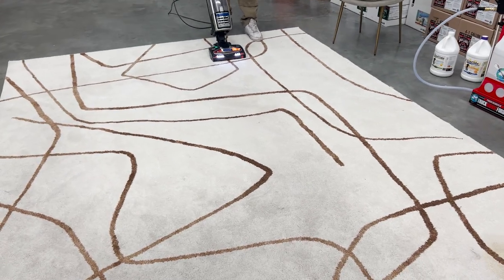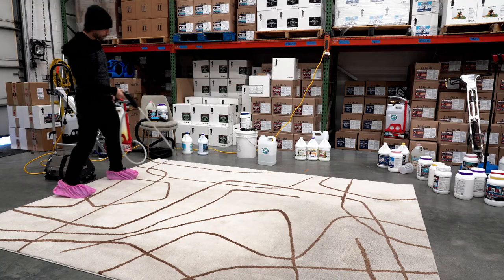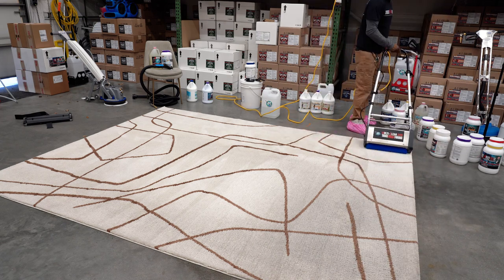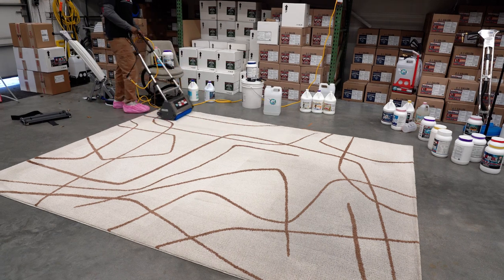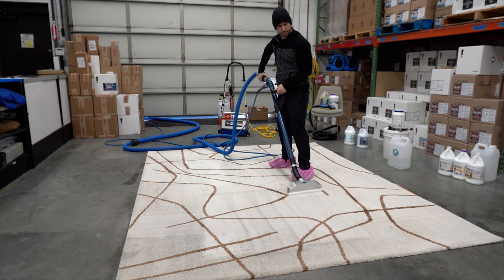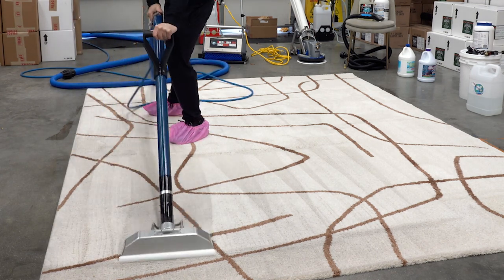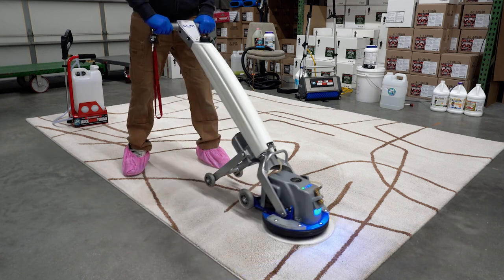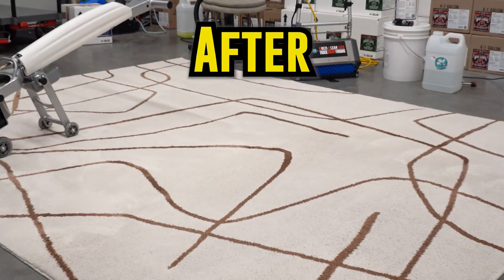Top Down Rug Cleaning On a Polyester Synthetic Rug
Many carpet cleaners run into synthetic rugs where they client wants you to clean it on location, although its always best to take it back to your rug shop for a full rug wash. Most dont want to pay for the entire rug cleaning experience so you're left to clean it on location, so in this video we broke it down on how to clean a synthetic polyester rug top down cleaning method using hot water extraction from a portable or truckmount. You can find links to the products used in the description below: